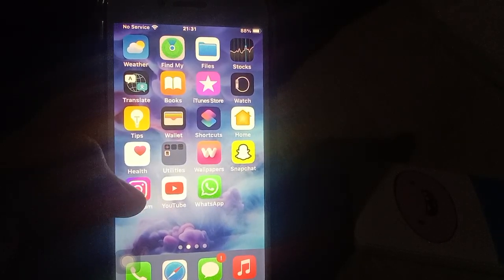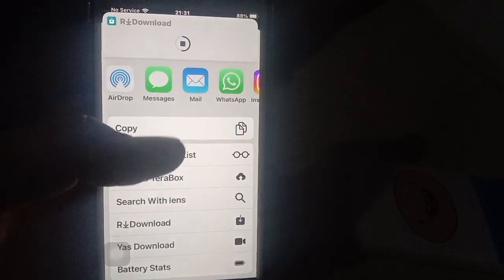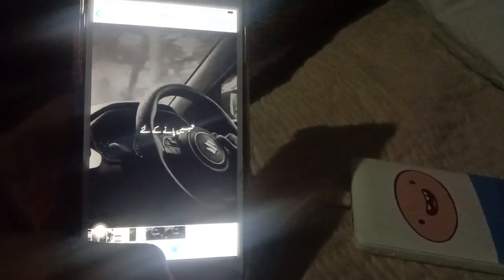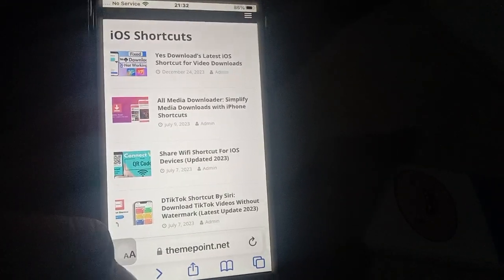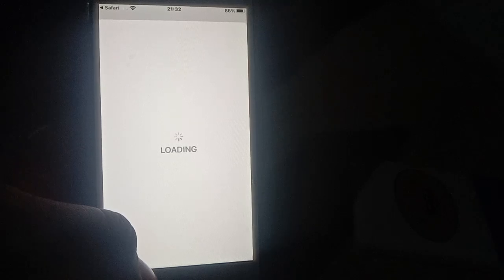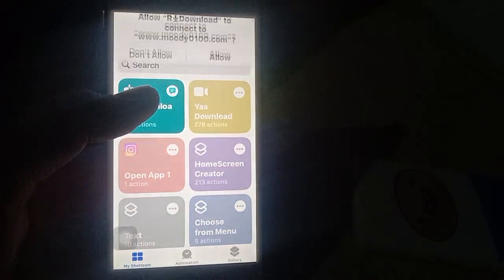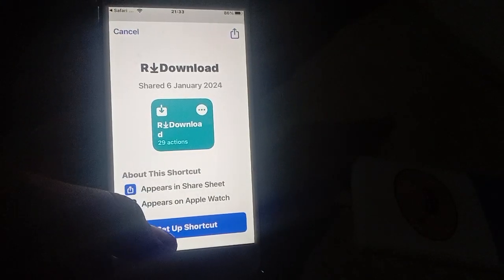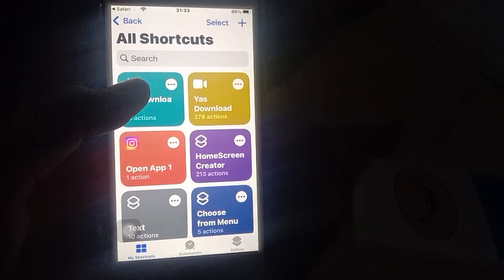How To Fix R Download Shortcut Not Working On iPhone After iOS 17 update (2024)